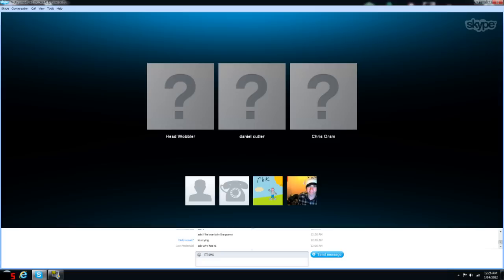Nan Pranks As Porn Director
Got Nothing to Do So Me And Some Mates Went On Skyp And Phone Wallmart And Let Nan Speak!